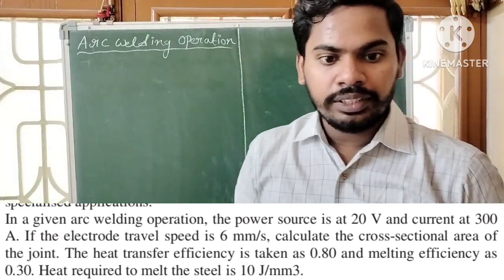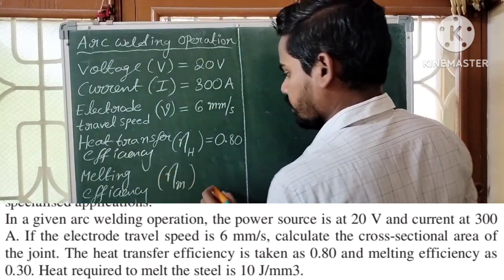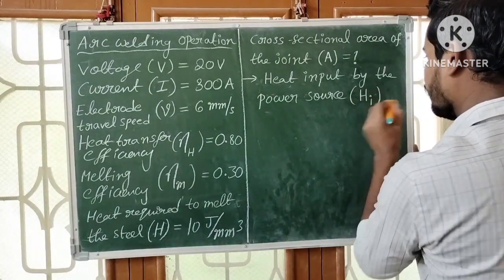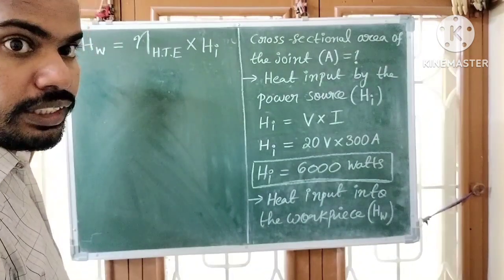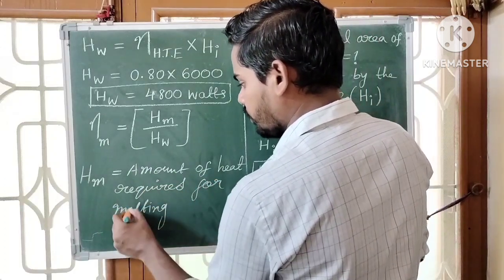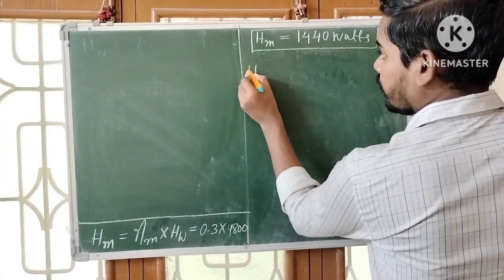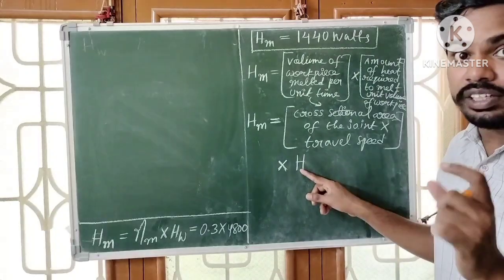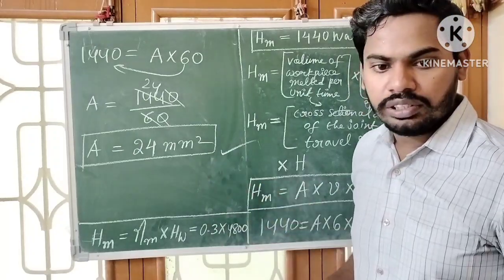In a given arc welding operation, the power source is at 20 V and current at 300 A. If the electrode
In a given arc welding operation, the power source is at 20 V and current at 300 A. If the electrode travel speed is 6 mm/s, calculate the cross-sectional area of the joint. The heat transfer efficiency is taken as 0.80 and melting efficiency as 0.30. Heat required to melt the steel is 10 J/mm3.
 Ans: 24mm^2 @gandamanandsiva